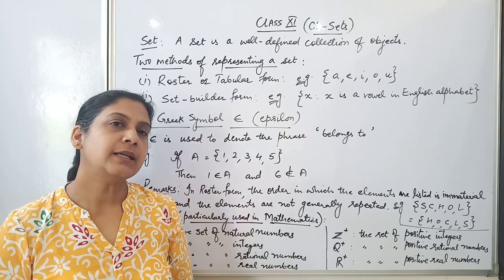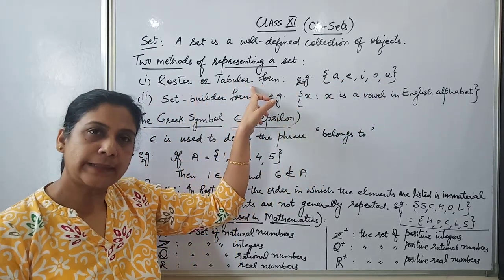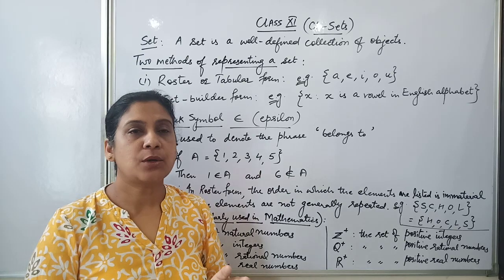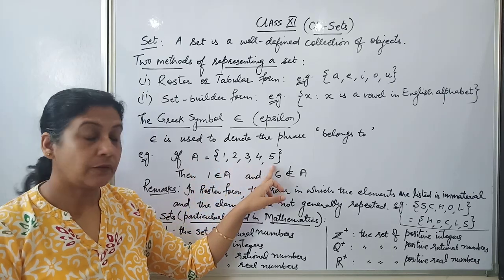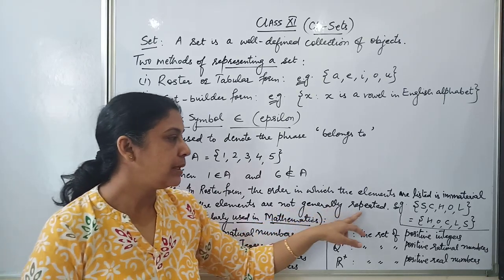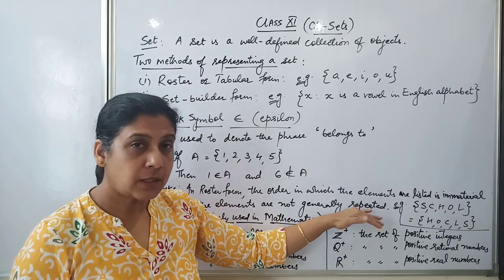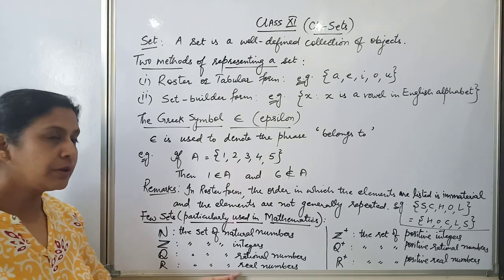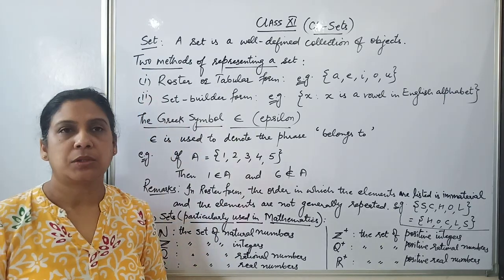Introduction of Ch-SETS for CLASS XI (PART-1)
This video gives a basic introduction of Ch-SETS for CLASS XI.
For the practice of questions ,Part -2 will be uploaded soon.